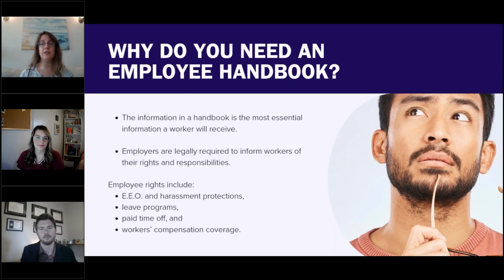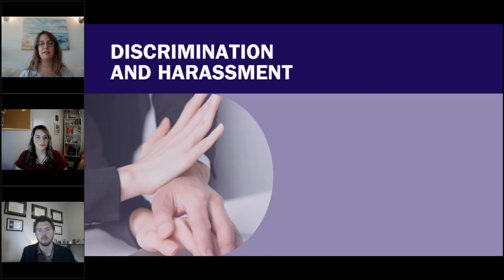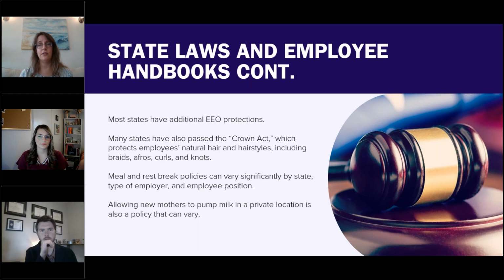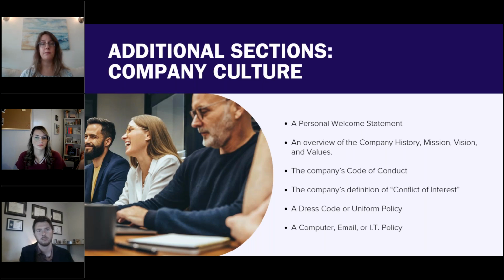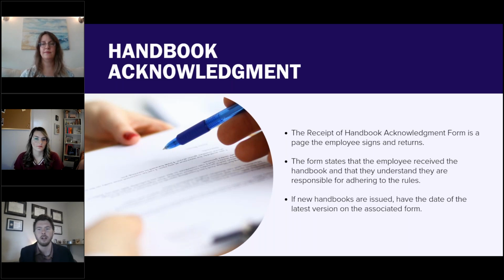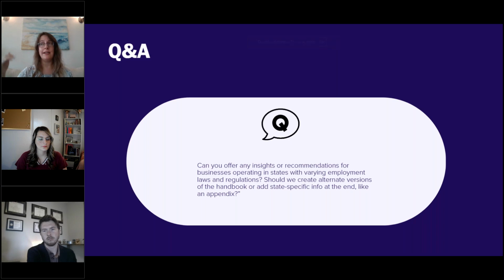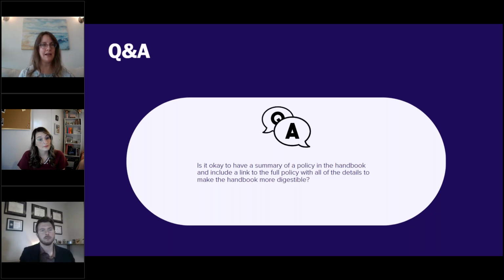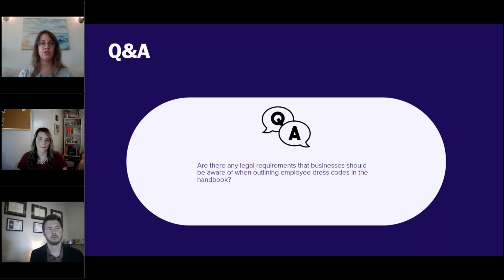Webinar: From Policy to Practice - Creating an Impactful Employee Handbook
In every business that hires workers, an employee handbook is a crucial resource that employers should provide. The handbook establishes and communicates a company’s culture, mission, vision, values, policies, and practices. Also, the handbook must communicate critical information required by state, federal, and local laws. To support employers in creating and maintaining these essential resources, Personnel Concepts partnered with Dr. Carrie Nelson — a former director and vice president of human resources, currently an independent human resource expert — to explain what employee handbooks should and should not include. Time was allocated at the end for a valuable live Q&A session.
Webinar Highlights:
Why do you need an employee handbook?
What policies do current federal and state laws require to be included?
Are there any additional sections or policies that I should add?
What should not be included in an employee handbook?
Are there any storage or recordkeeping rules?
And more!

Founded in 1989, Personnel Concepts has been serving more than 1.2 million satisfied customers for three decades -- and going strong. We were a pioneer in the labor law posting compliance industry and provide a variety of compliance and training products for a wide variety of businesses and industry niches.